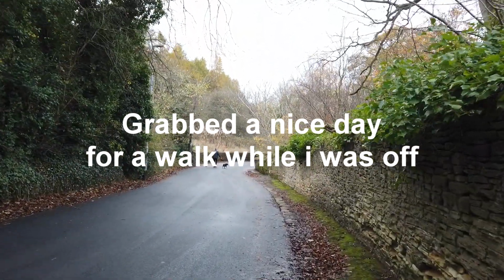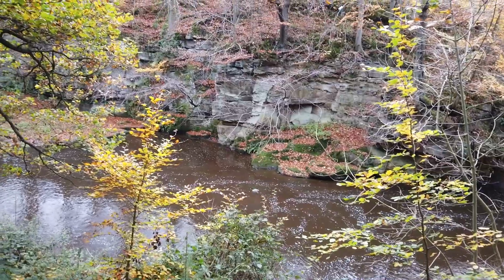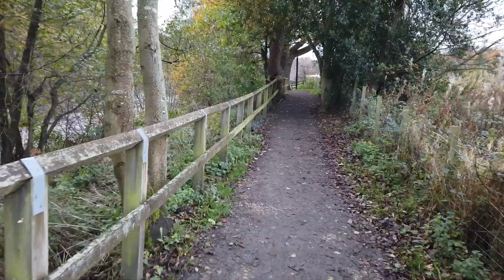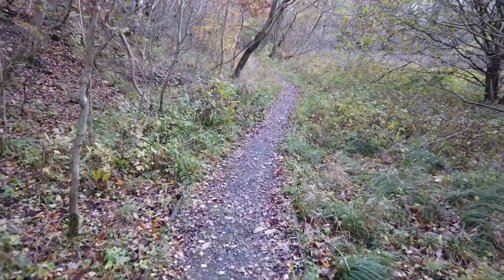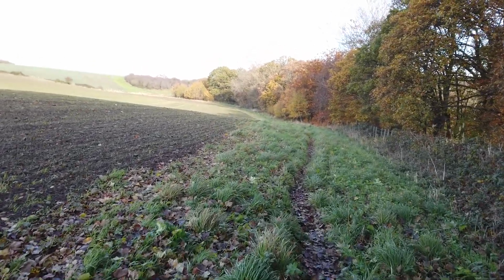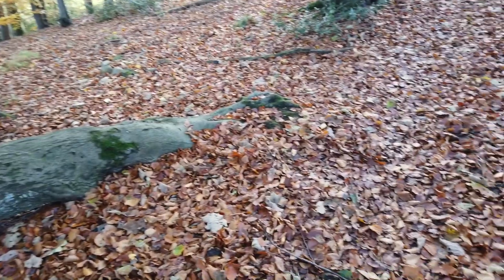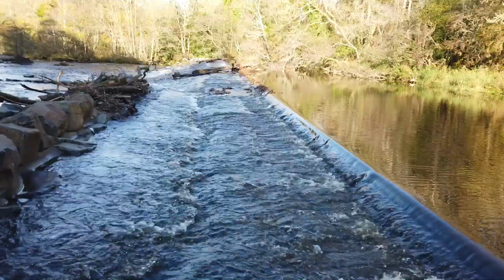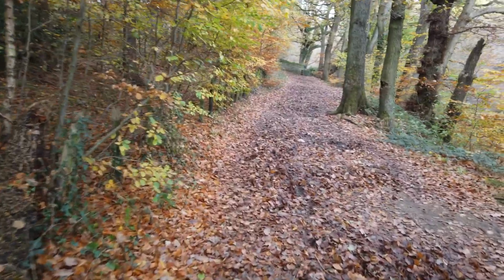First november walk 2020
First chance to get a walk in november and really perked me up, its great to get out, weather has been bad lately